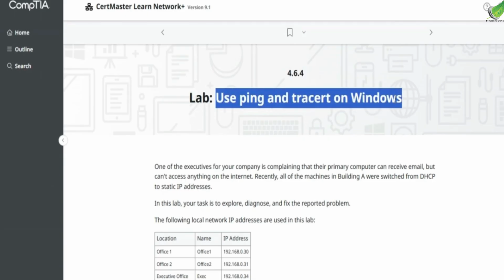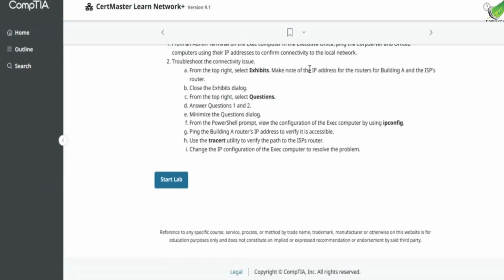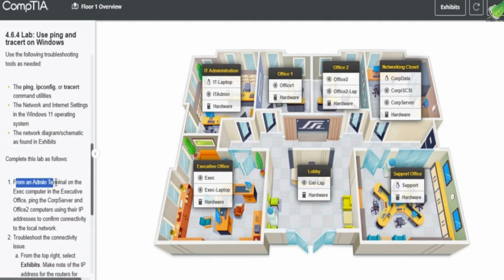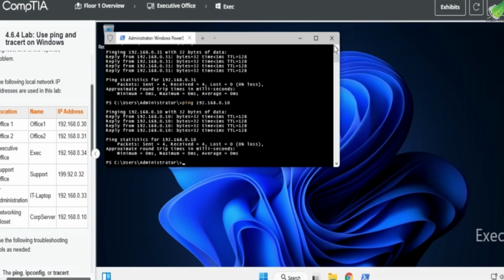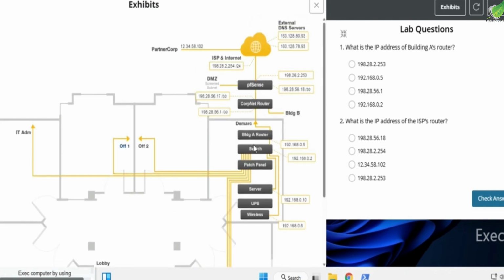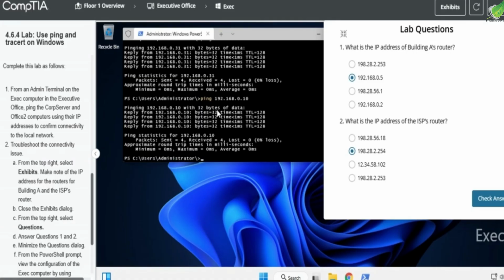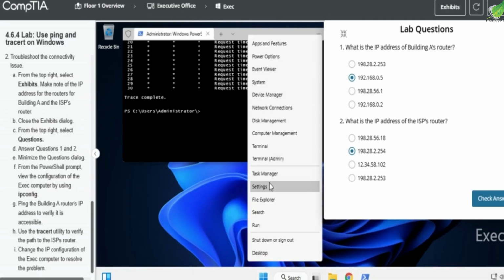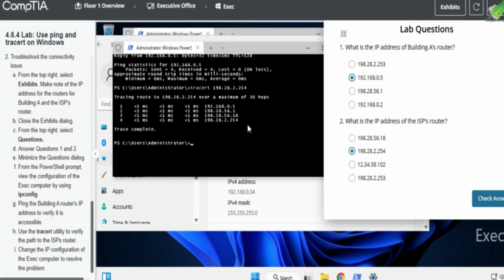Testout ｜ Network + ｜ 4.6.4 Lab： Use Ping and Tracert on Windows